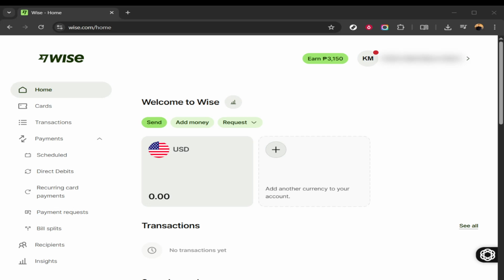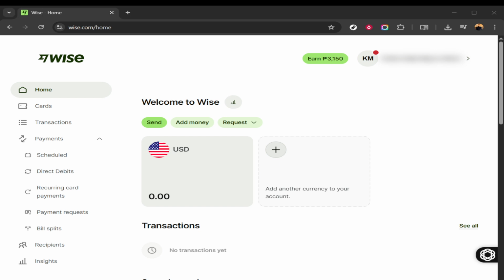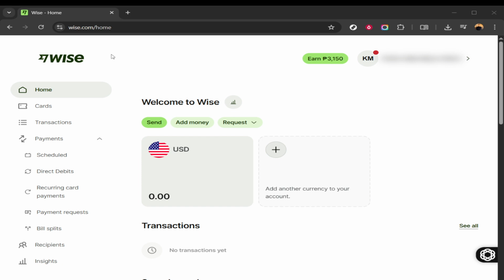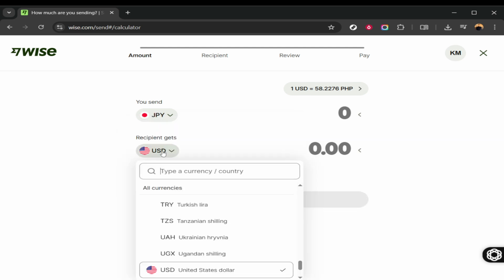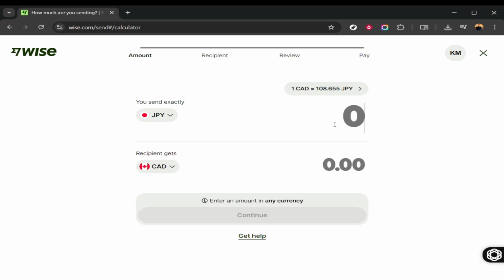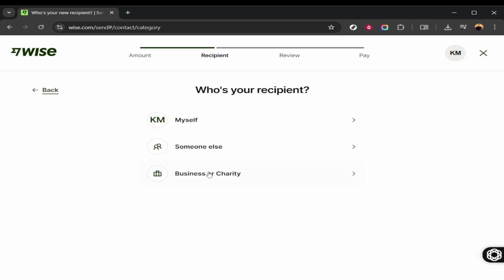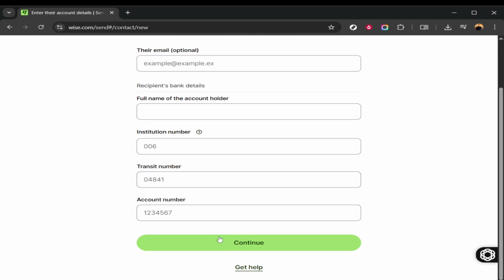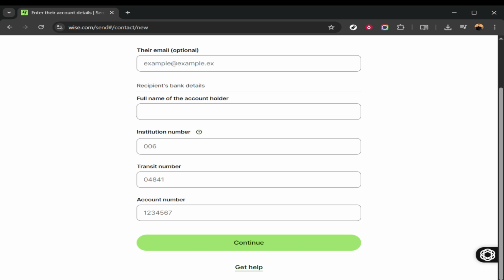How To Send Money From Japan to Canada Using Wise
Send money from Japan to Canada quickly and securely with Wise in 2025. Step-by-step guide on setting up your transfer, exchange rates, and fees explained.